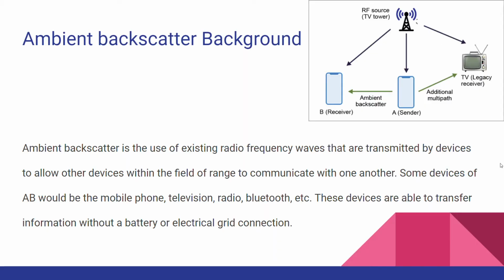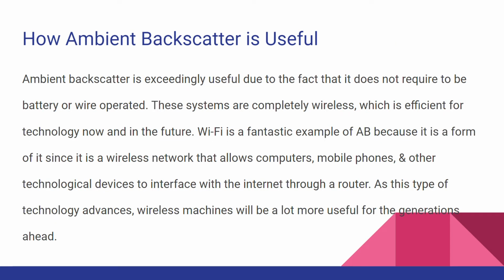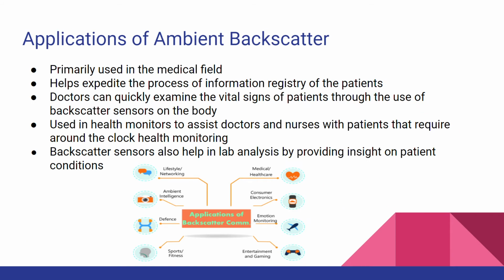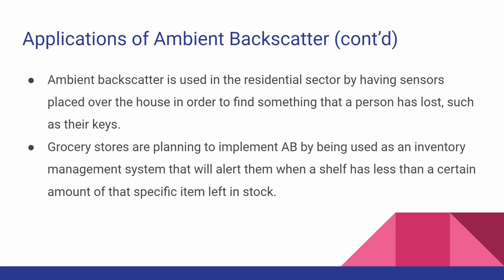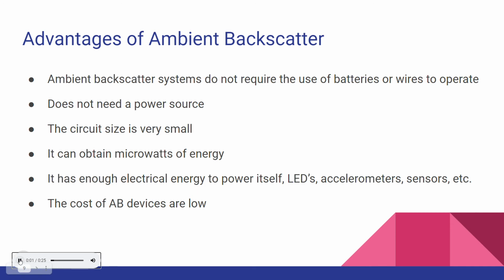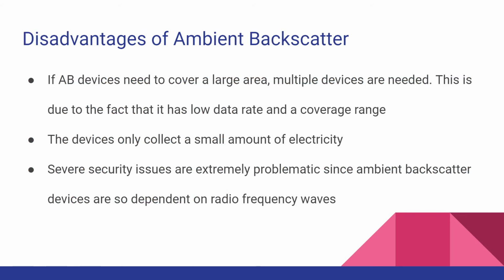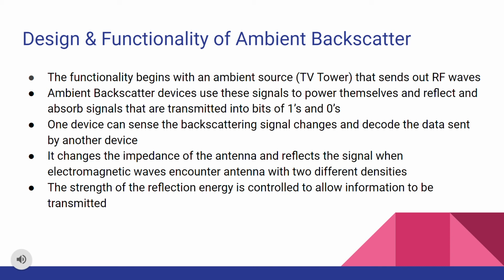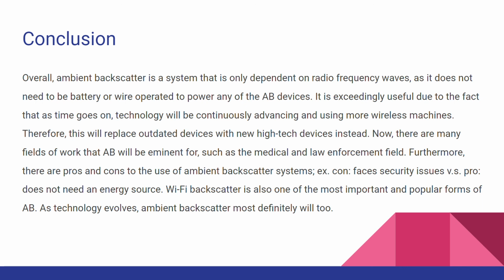Ambient Backscatter Presentation Google Slides Google Chrome 2021 06 21 01 36 18